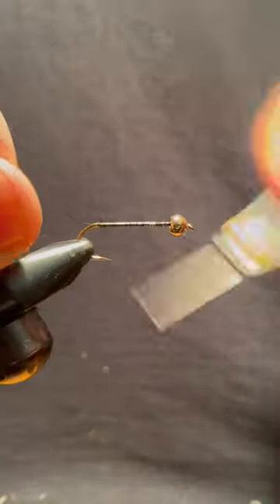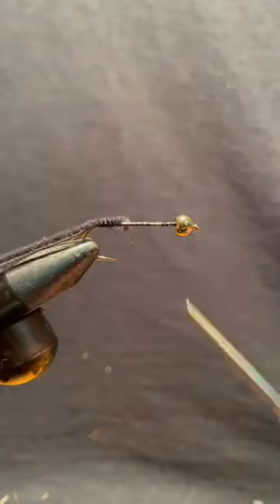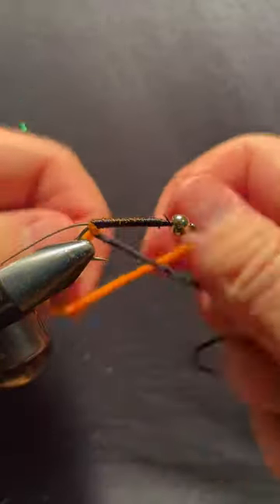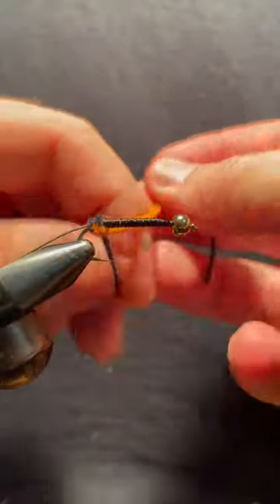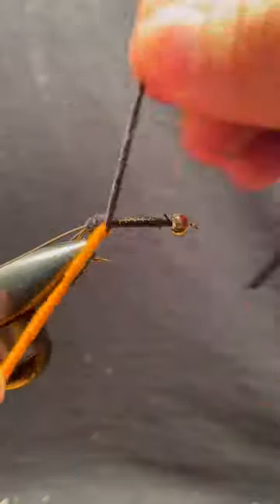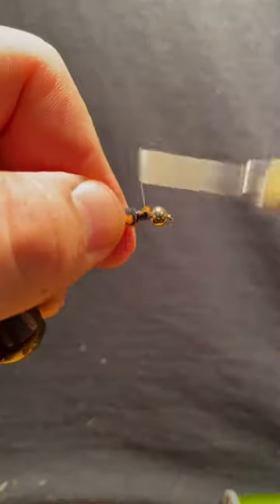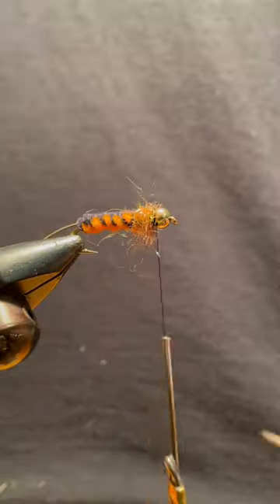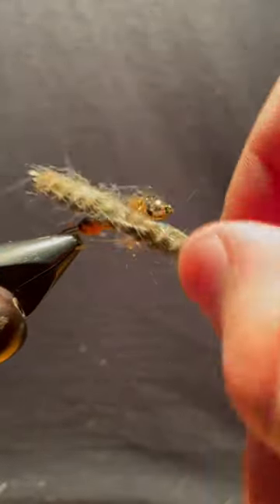Many fly tyers do not know THIS method